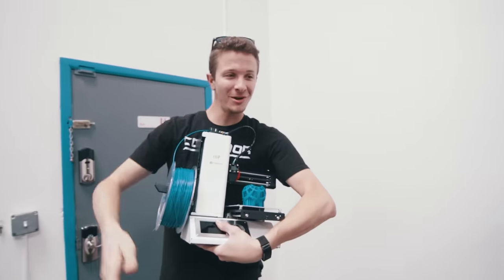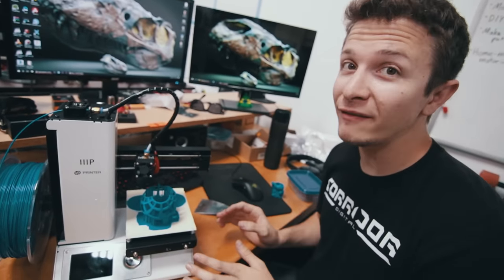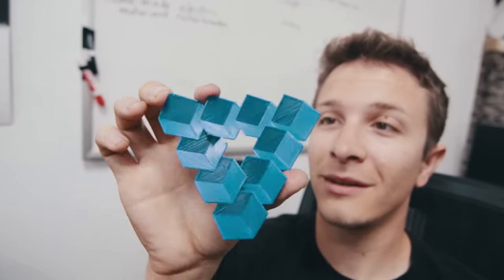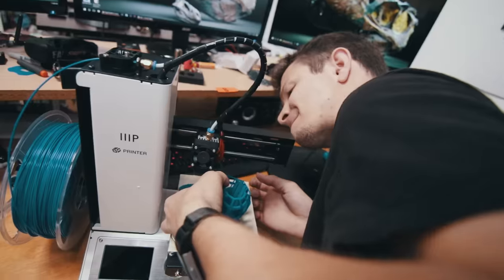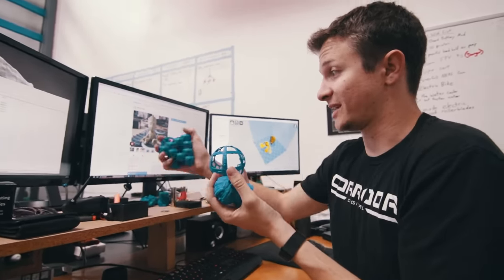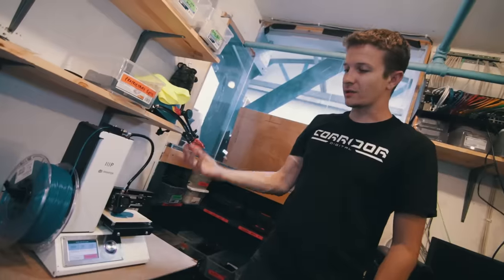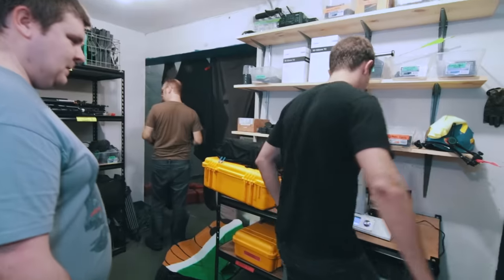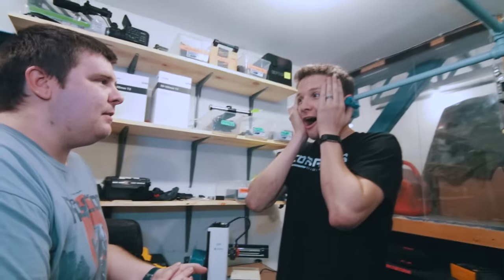Budget 3D Printer & Directing Actors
Want Wren's awesome 3D printer? The MP Select Mini

This Episode ► Wren shows off his 3D Printer & Niko pontificates on how to Direct Actors.

EPISODE MUSIC ►
Prince Mathicks "Daylight"
Fragile "the same as the year before"